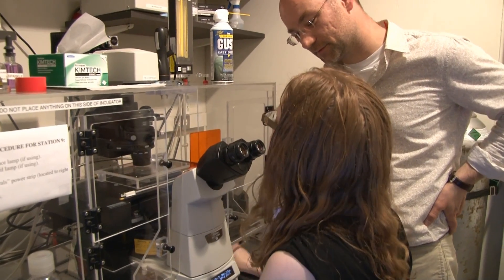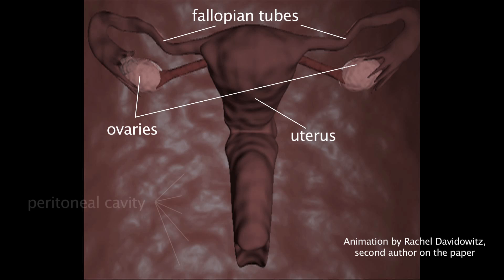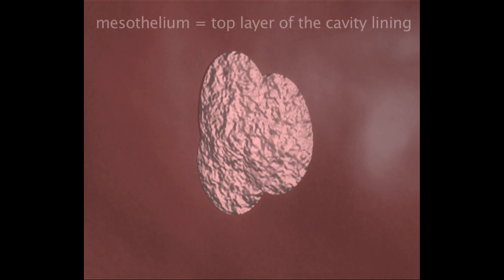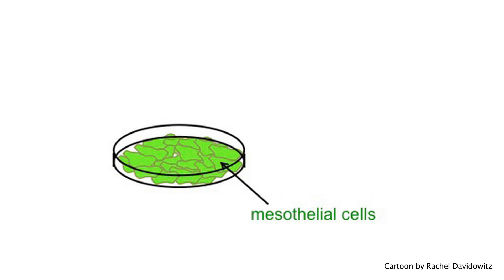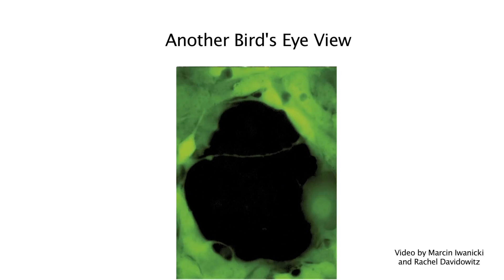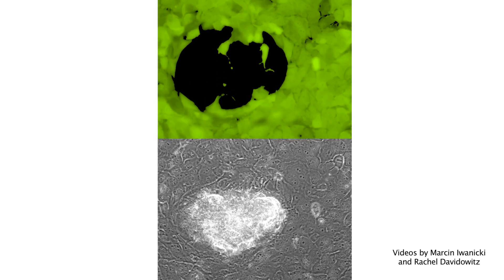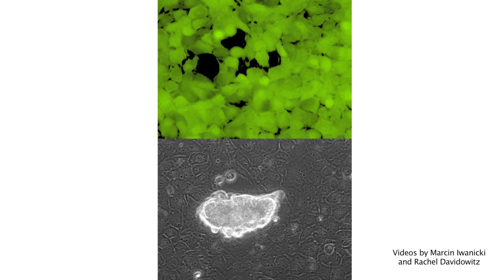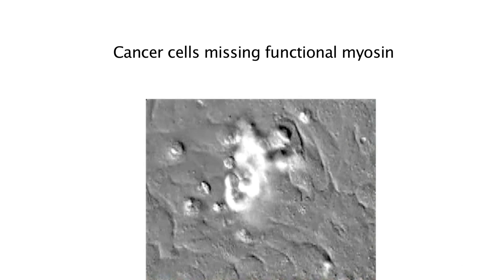Invaders in Action: Ovarian Cancer Cells Bully Their Way Through Tissue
A team led by Joan Brugge, the Louise Foote Pfeiffer Professor of Cell Biology at Harvard Medical School, recently shed light on how ovarian cancer spreads. In a paper published in June 2011 in the journal Cancer Discovery, Brugge and colleagues found that ovarian cancer cells act like bullies, using brute force to plow their way through tissue and colonize additional organs.